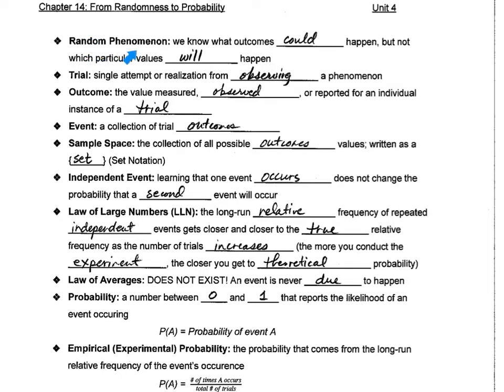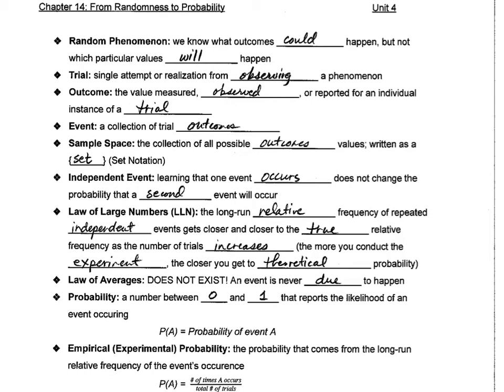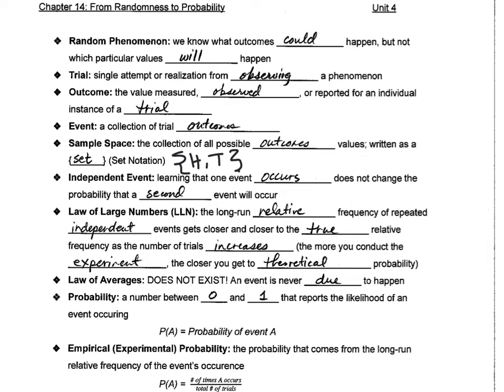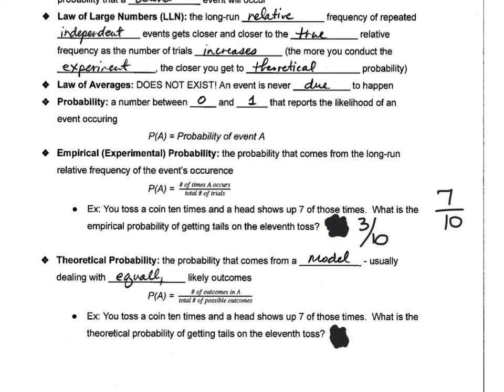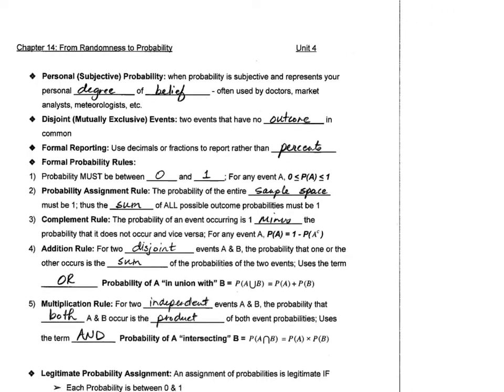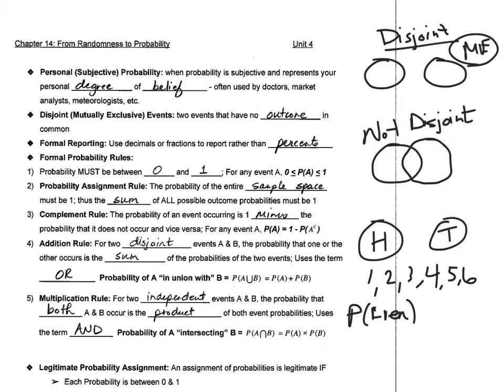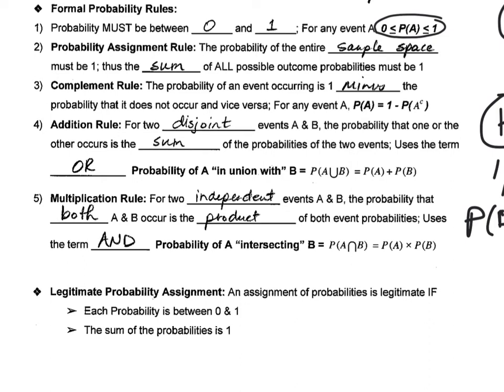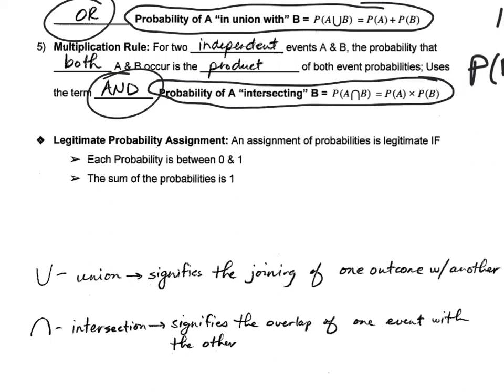Chapter 14 Notes Part 1